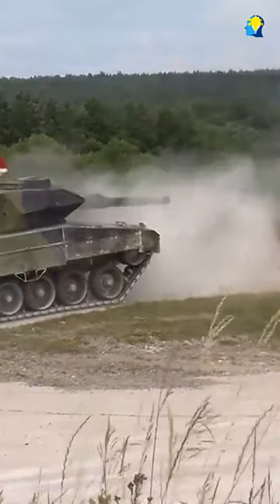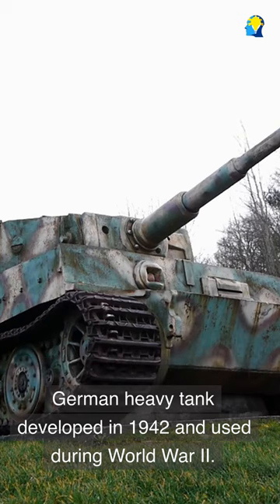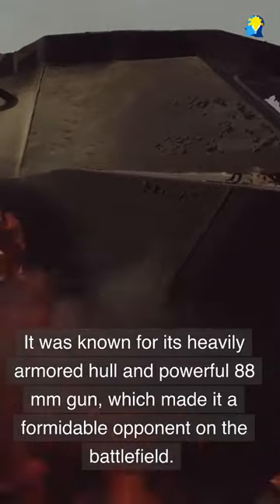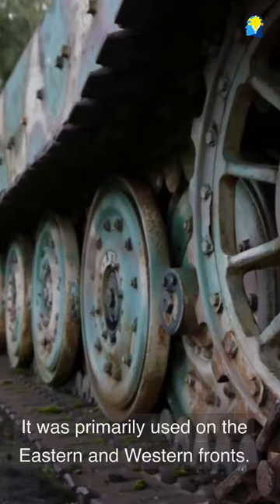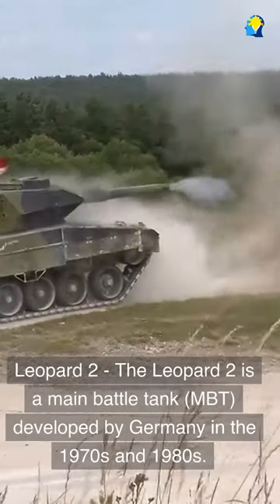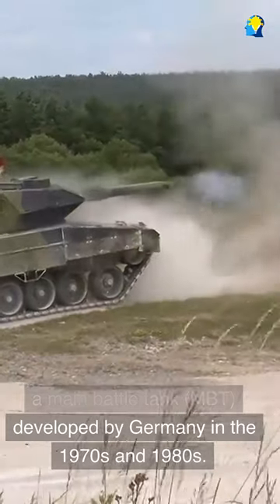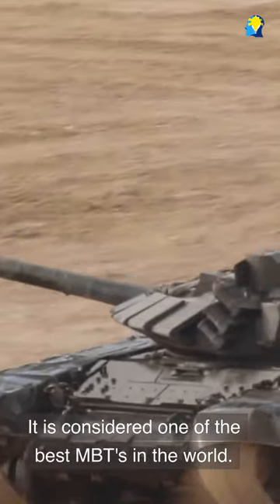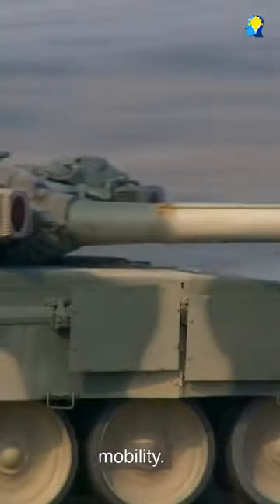Top 5 Most Powerful Tanks in World War II: Tiger I, Panther, King Tiger and More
In this video, we take a closer look at the top 5 most powerful tanks developed by Germany during World War II. From the feared Tiger I to the revolutionary Leopard 2, we explore the history and specifications of these iconic tanks. Discover the strengths and weaknesses of each tank, as well as their impact on the battlefield. See rare combat footage and learn how these tanks have evolved over time. Don't miss this in-depth look at the tanks that shaped the outcome of World War II.